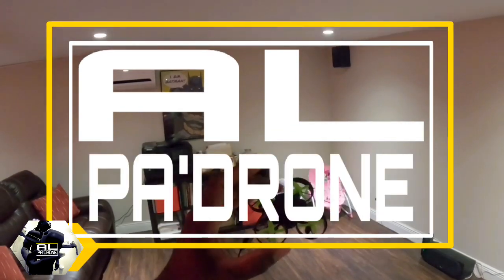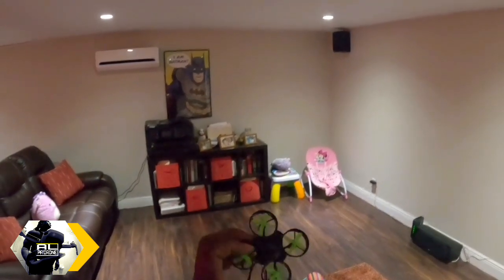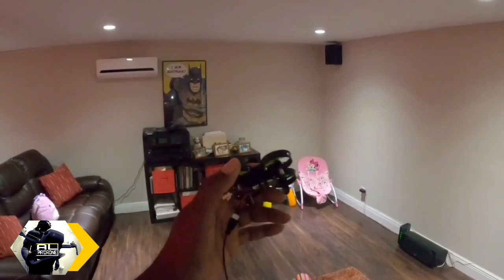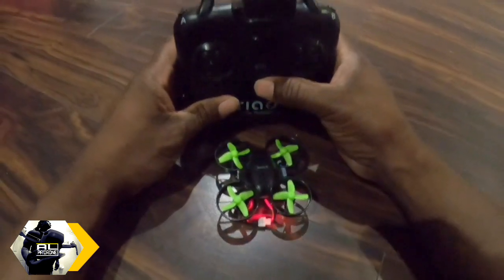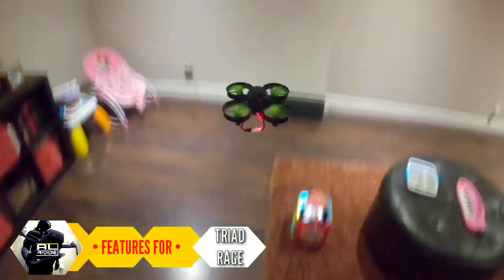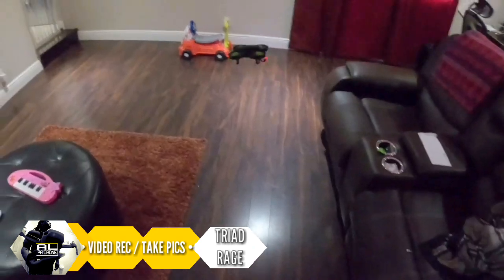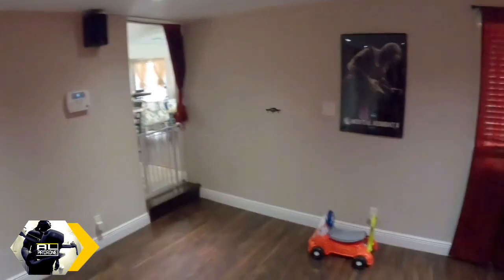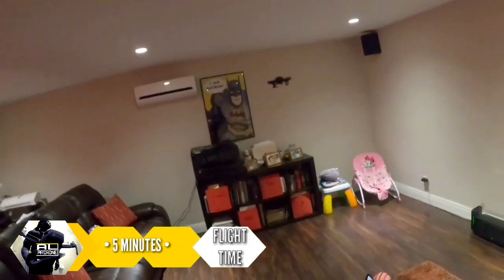Mini Indoor Drone for Beginners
I personally love this drone. This is a Triad Rage Mini Drone. Yes its Smaller than the Mavic Mini. This drone is not a serious drone. Its only for learning and fun. Please read bottom of the screen to see all that comes with the drone as far as Features and Accessories.Thanx for watching this video.

So you can get the Latest videos I upload.
Have fun and Fly safe Drone lovers.  :)

Facebook: SKY is unlimited AL Pa'Drone